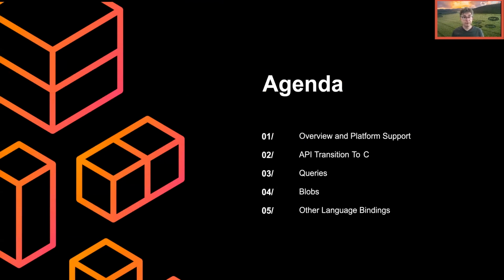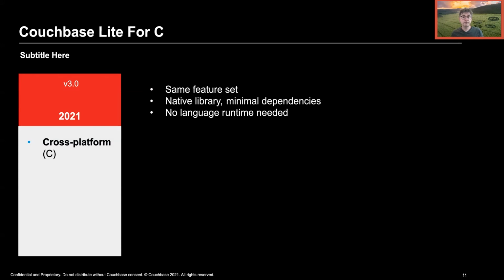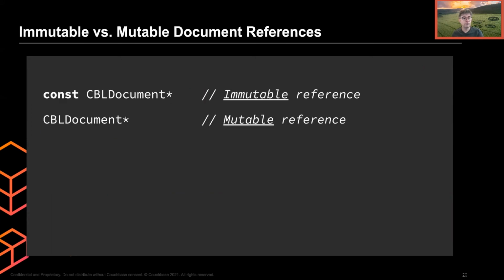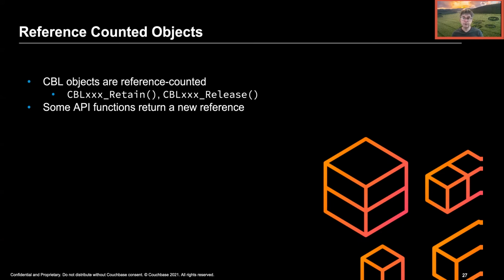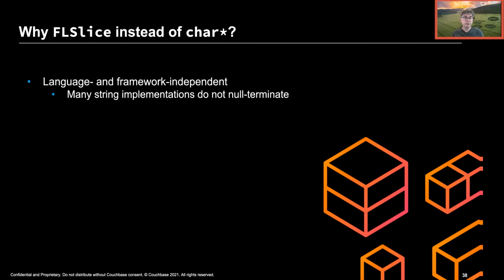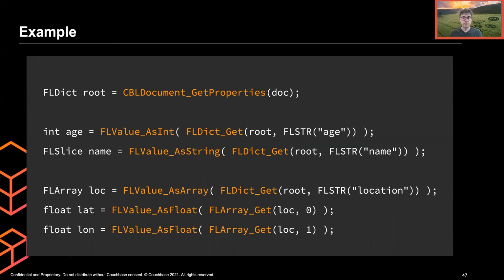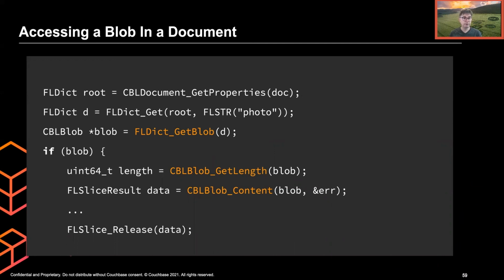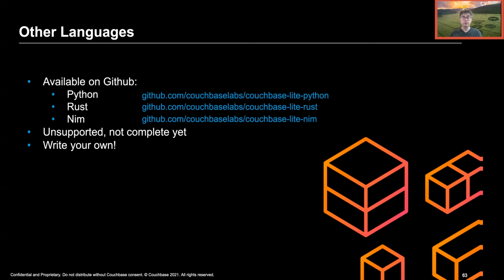Enter the World of Embedded Apps With Couchbase Lite for C - CBConnect21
Couchbase Lite has always supported iOS and Android, and Mac and Windows desktops … but what if your platform is a Raspberry Pi? Or what if you’re coding in plain C or C++?

 With Couchbase Lite for C, we now support a number of POSIX-compatible platforms. The API is pure C, but architecturally it’s very similar to our existing versions.

 In this session you’ll get to know the API and how to use it, learn about platform compatibility, and even see how you can create bindings to other languages, such as Python and Rust.

Slideshare: